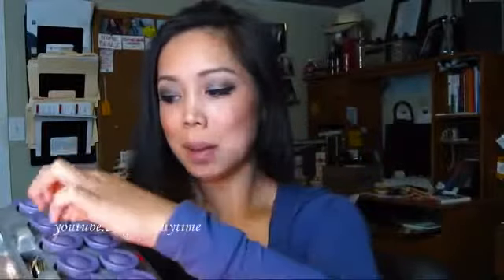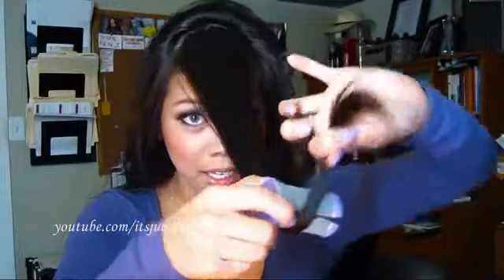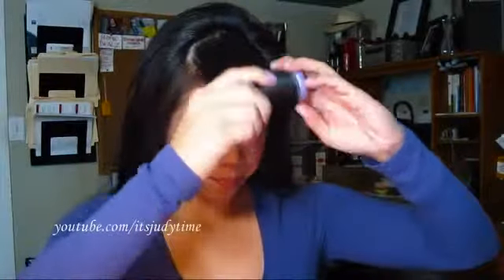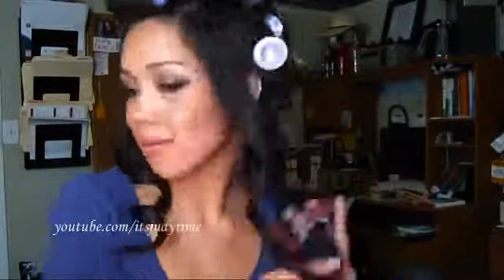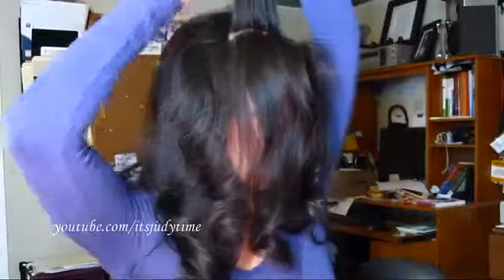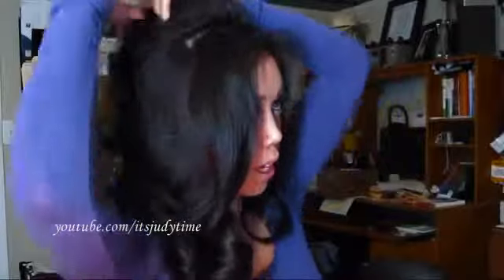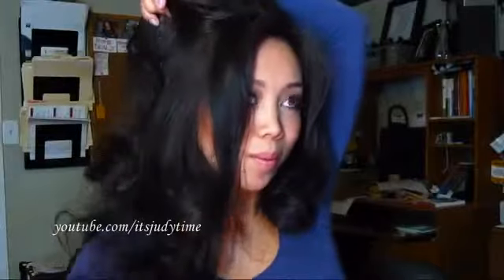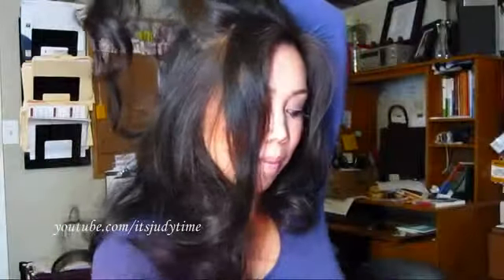Full and Bouncy Beauty Queen Hair